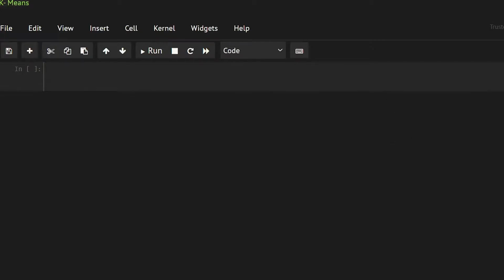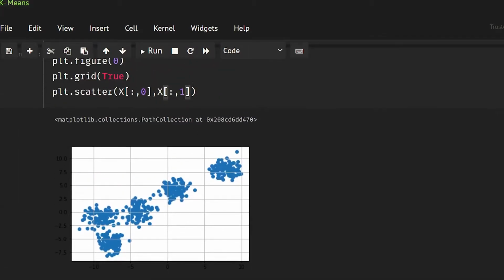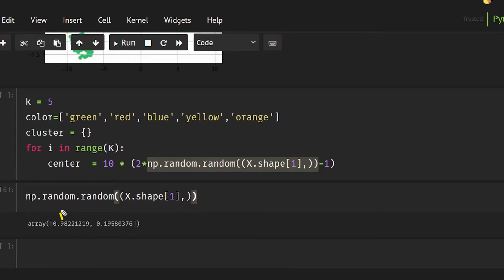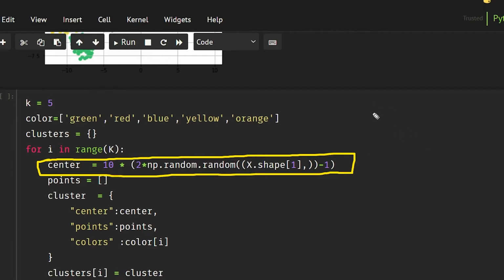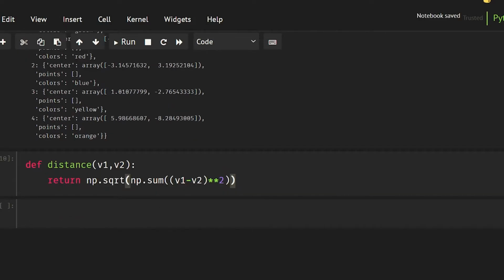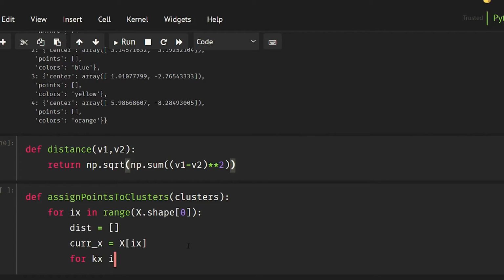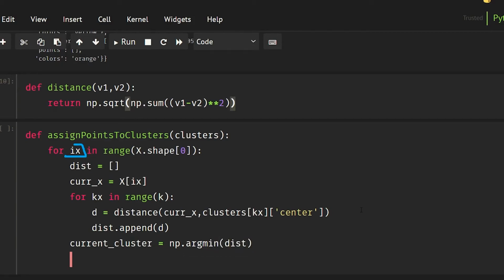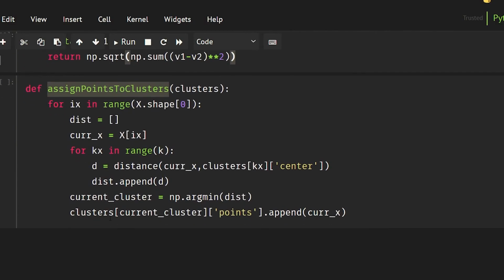Implementing K-Means From Scratch (PART-1)- (Machine Learning)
In this video, we will implement k-means from scratch (part-1)